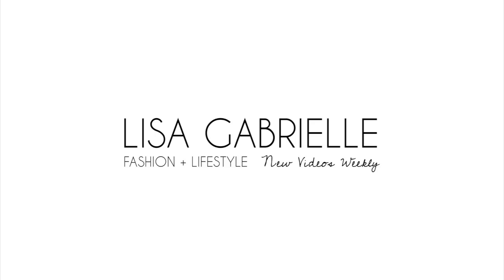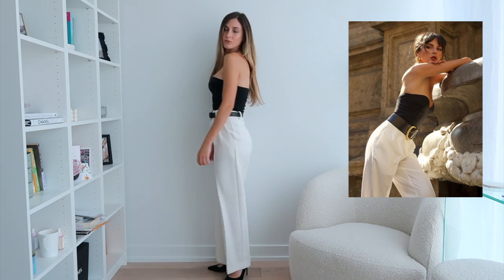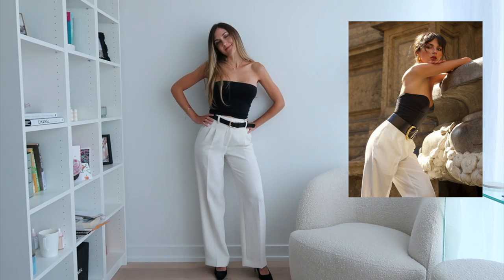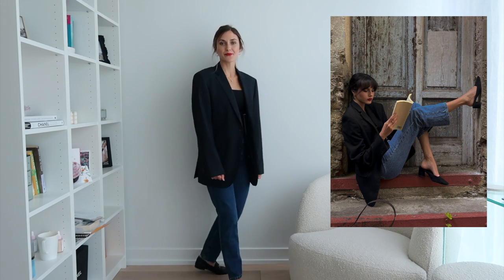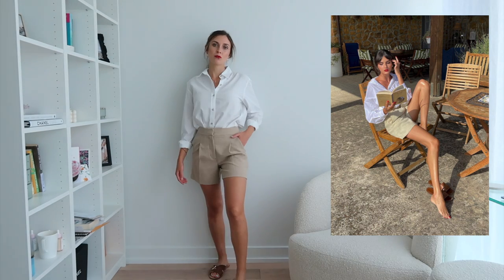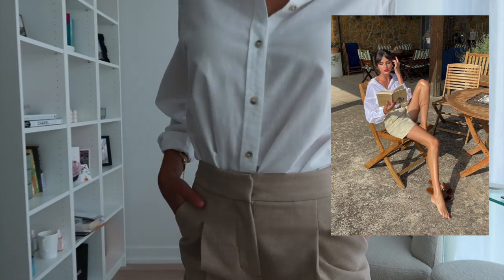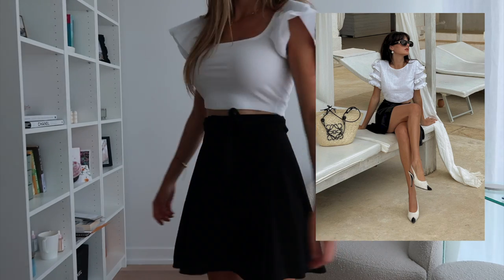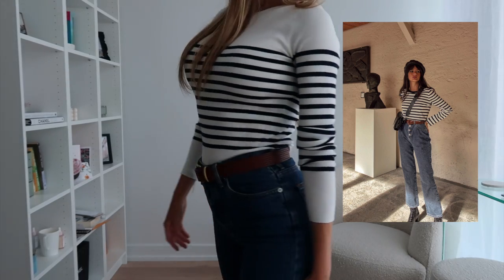Recreating Paola Cossentino's Instagram Feed Outfits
Instagram-style icon PaolaCossentino is a huge inspiration to me. Not only is she absolutely stunning, but her feed is a charming source of inspiration for me both aesthetic and fashion-wise.

I love watching creators on YouTube make these kinds of videos re-creating outfits from influencers, movie or TV characters, or celebrities - especially using items they have in their closets. It's fun and inspiring and honestly quite impressive how close to the actual looks you can get using what you already have in your closet.

I'm pretty shocked at how close to Paola's actual outfits I got with items from my closet. I can't wait to wear these looks both day and night. They're all pretty different, but share the same effortless - timeless - Parisian - French - It Girl - classic - vintage vibes.

What outfit is your favourite I recreated?
Do you think I should try fridge bangs?
What style icon's looks should I re-create next?

Truly love you guys.
- Lisa

- - Socials - -